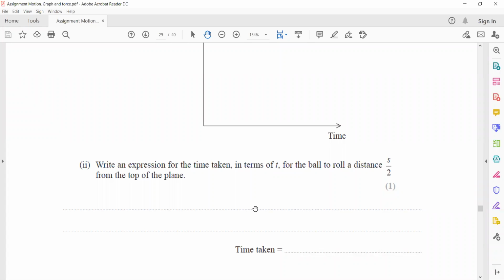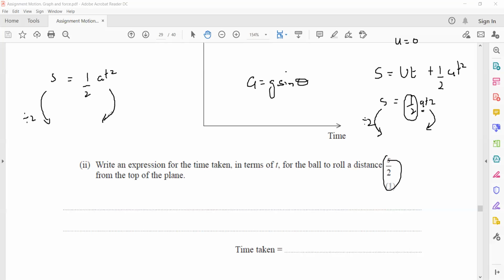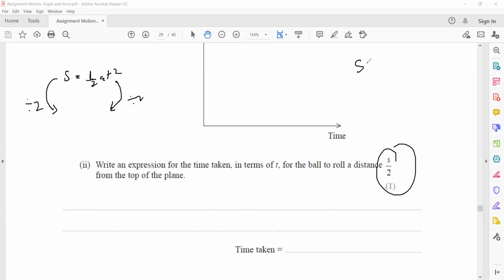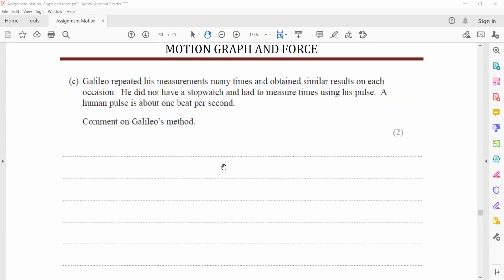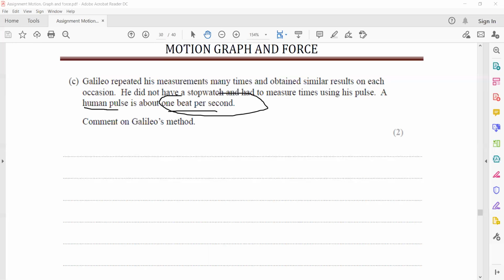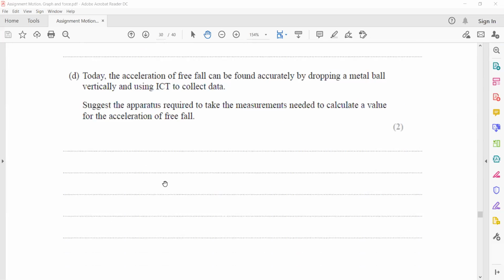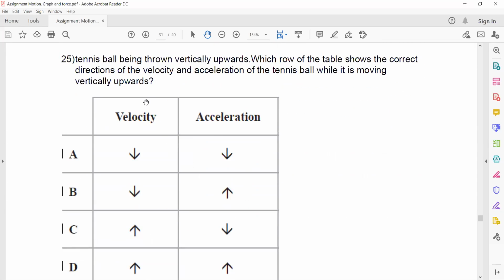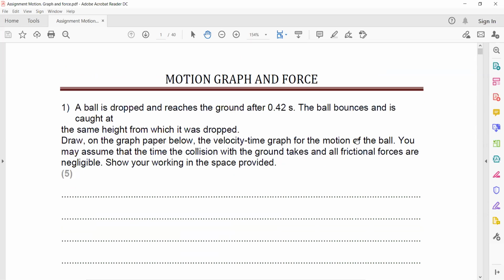As Physics Unit 1 lesson 8 part b Motion graph and force doubts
Motion graph and force doubts